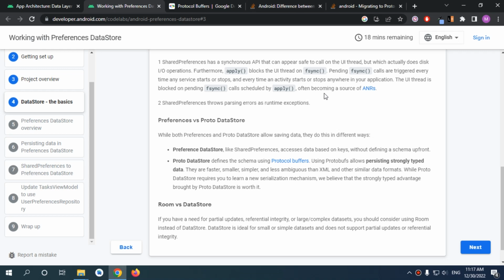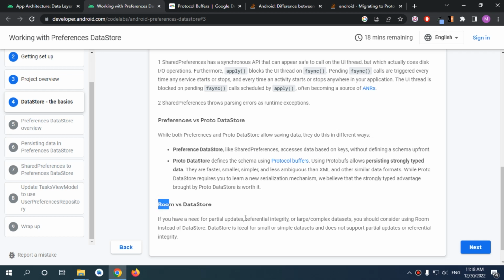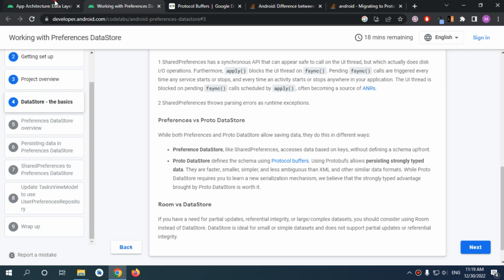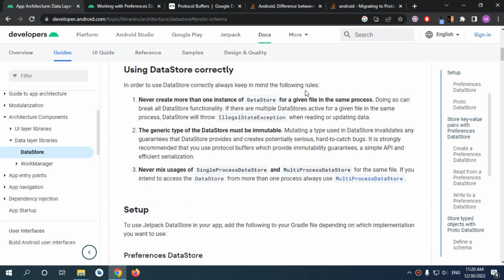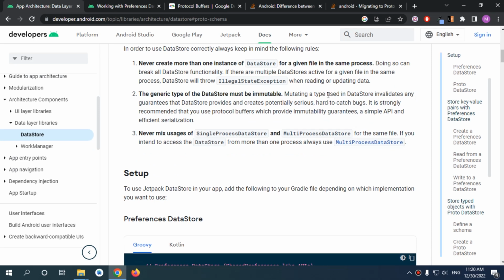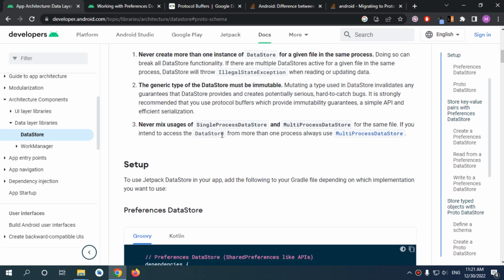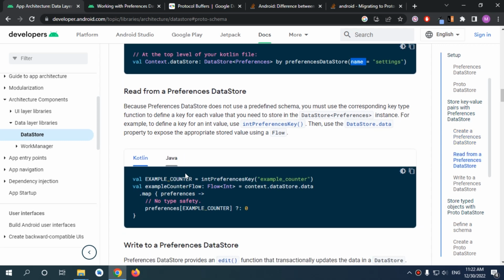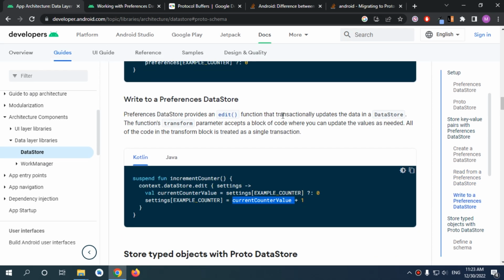119. Preferences DataStore in Android: In-Depth Guide